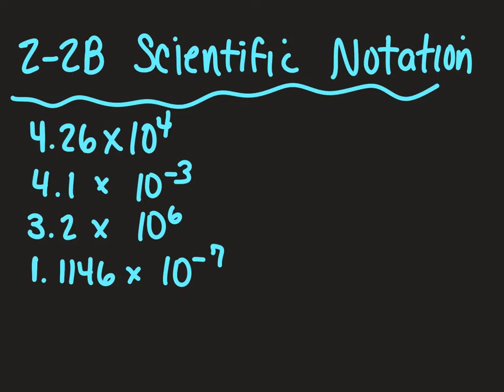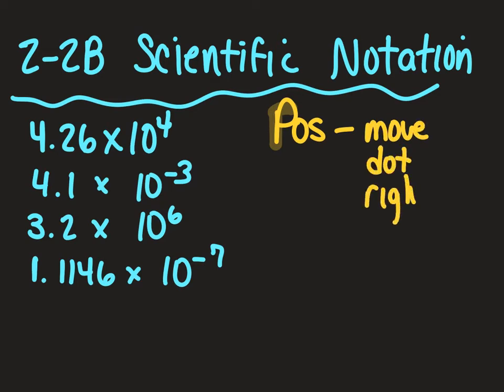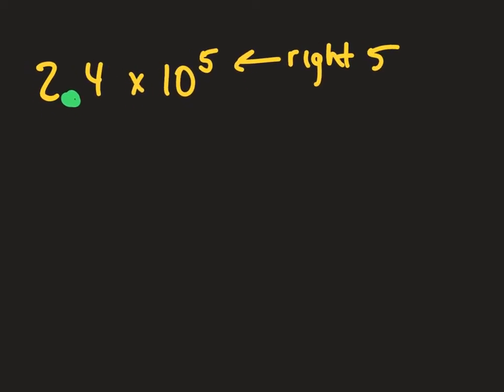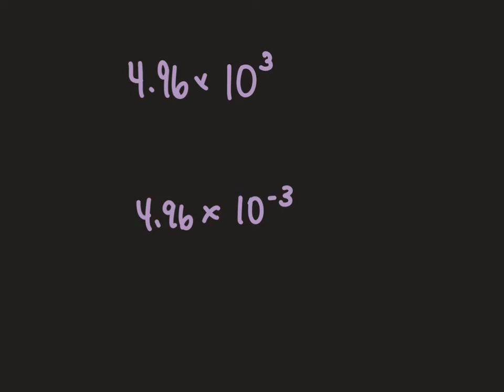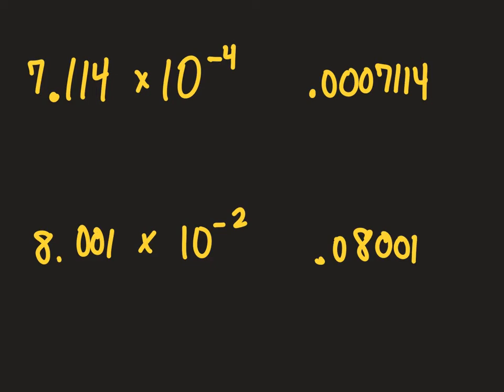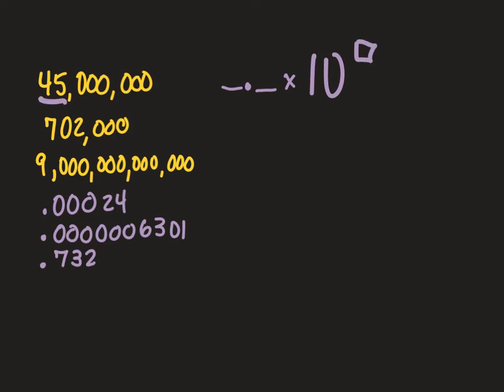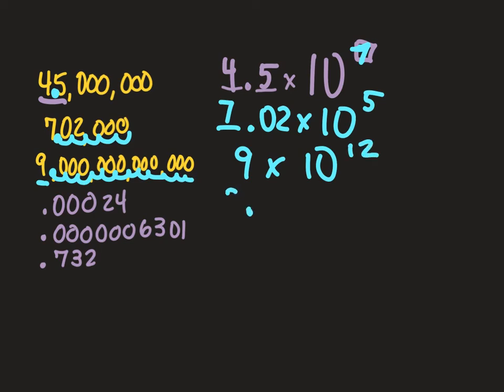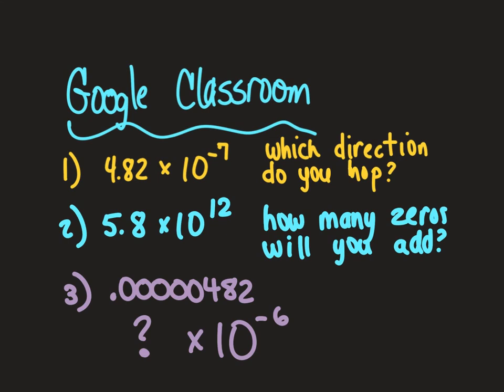2-2B 8 Math